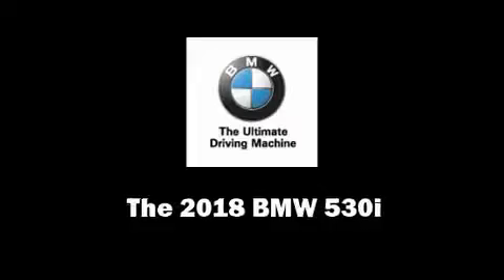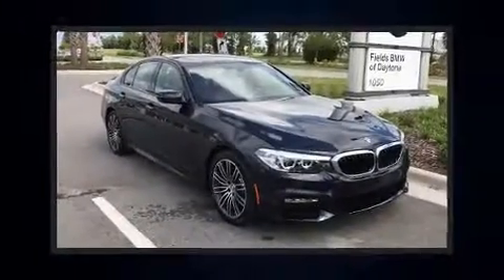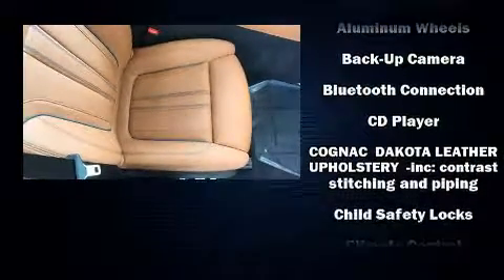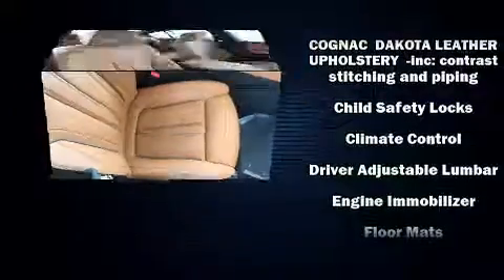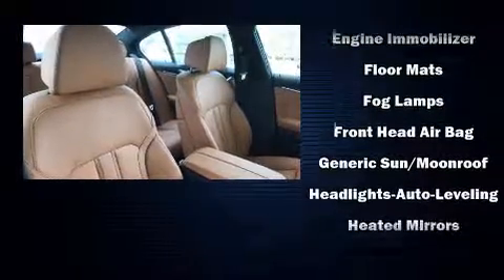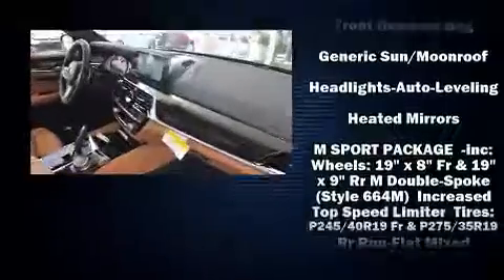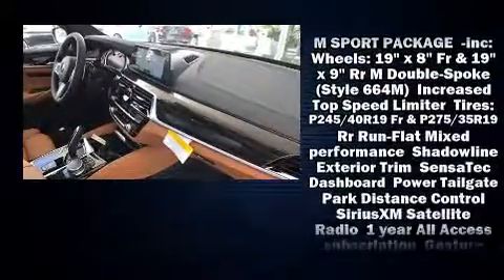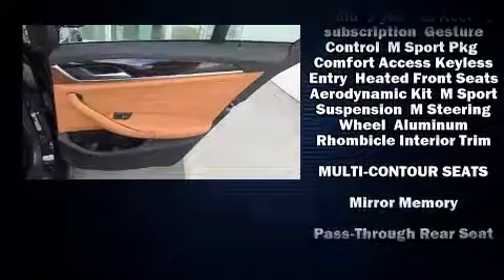2018 BMW 5 Series 530i in Daytona Beach, FL 32124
1050 N. Tomoka Farms Rd.

Come test drive this 2018 The BMW 530i This 4 door, 5 passenger sedan offers the latest in technological innovation and style. It features an automatic transmission, rear-wheel drive, and a 2 liter 4 cylinder engine. A turbocharger is also included as an economical means of increasing performance. Top features include front bucket seats, power trunk closing assist, a tachometer, heated seats, front fog lights, remote keyless entry, cruise control, and power seats. For drivers who enjoy the natural environment, a power moon roof allows an infusion of fresh air. Passengers are protected by various safety and security features, including: dual front impact airbags, head curtain airbags, traction control, brake assist, a security system, an emergency communication system, and 4 wheel disc brakes with ABS. You'll never lose visibility with rain sensing wipers, which activate automatically when the drops start to fall. Our experienced sales staff is eager to share its knowledge and enthusiasm with you. They'll work with you to find the right vehicle at a price you can afford. We are here to help you.